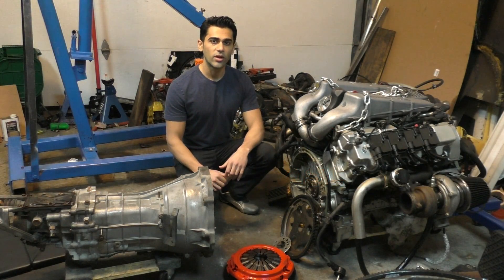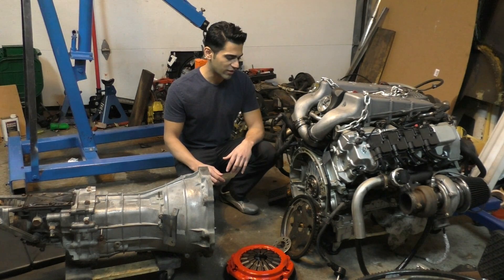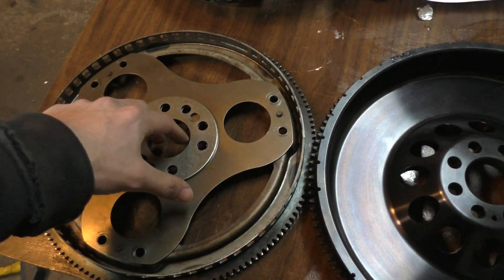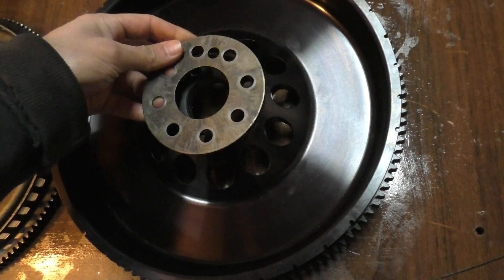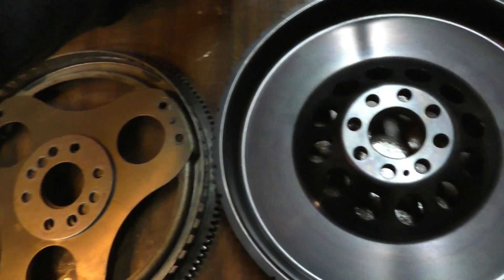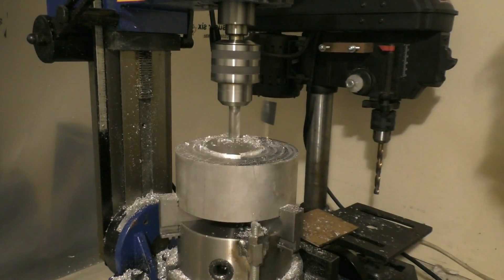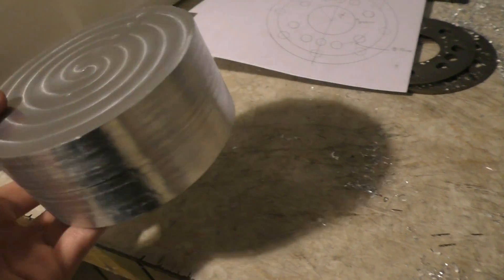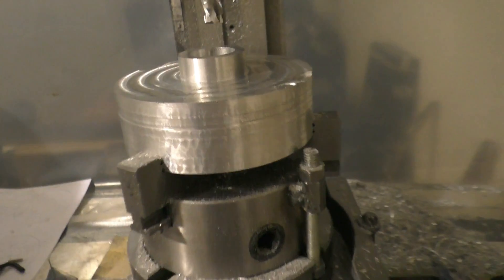DIY Billet Parts/Flywheel Adapter - E55 ASL Part 2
This part is about making custom billet aluminum flywheel adapters for the manual swap. The transmission is a 6 speed manual from an Infinity G35 or 350z (CD001 or CD009), being bolted to the Mercedes M113k 5.4l V8 from a 2006 CLS 55 AMG